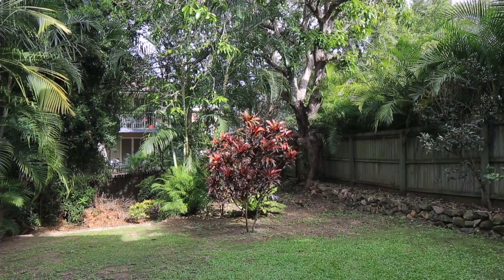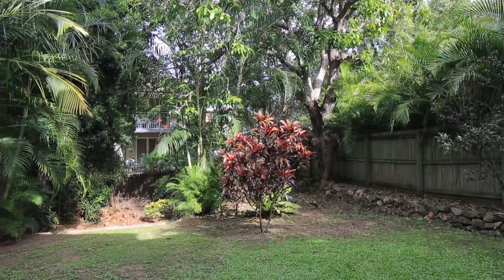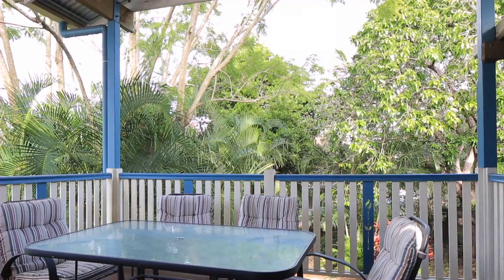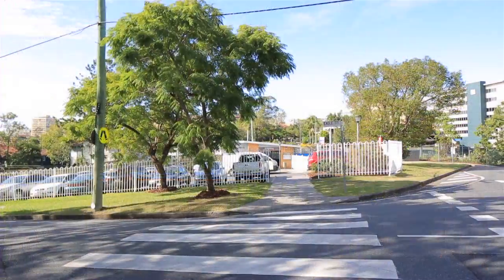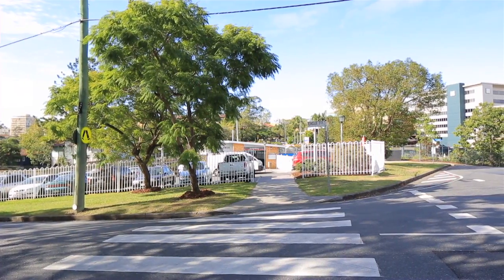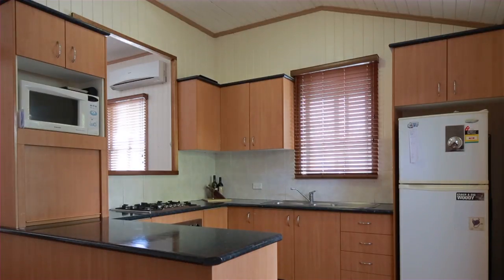10 Aldridge Street - Auchenflower (4066) Queensland by Heath Williams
Property Video shoot of 10 Aldridge Street - Auchenflower (4066) Queensland by PlatinumHD for